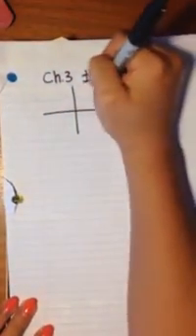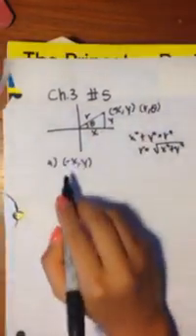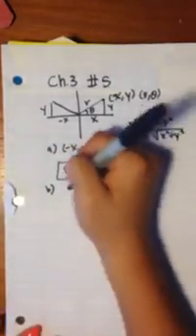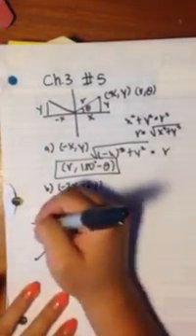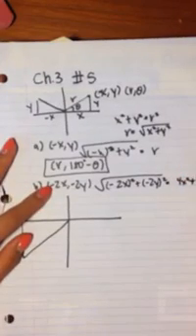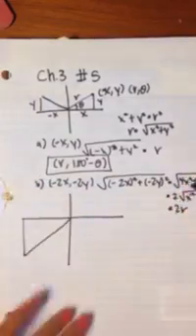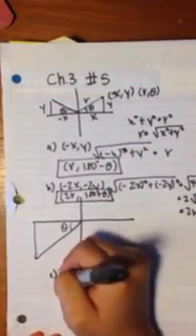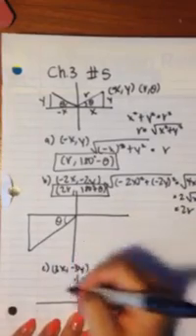Physics C Chapter 3 Problem 5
Shannon Nakamura